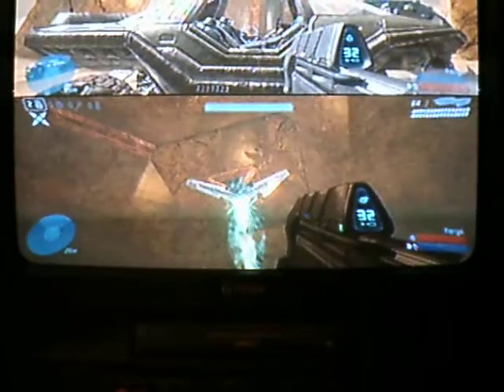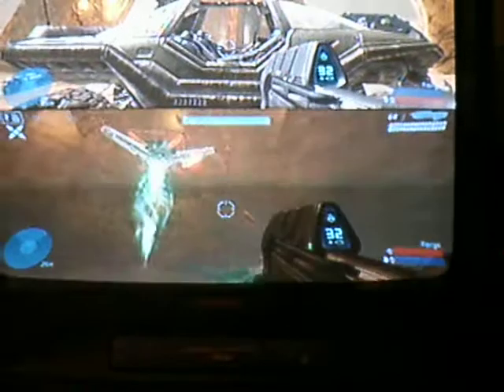Halo 3 Secret Room- Sandtrap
Secret room on sandtrap